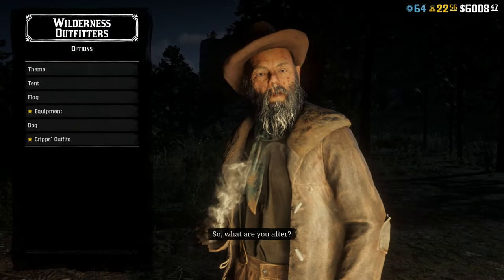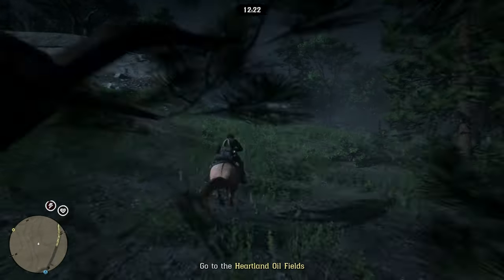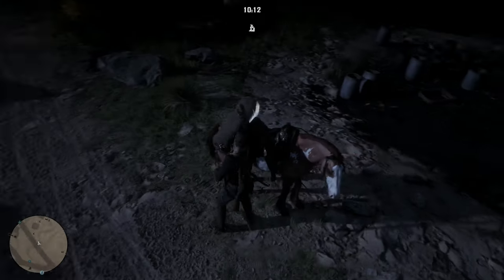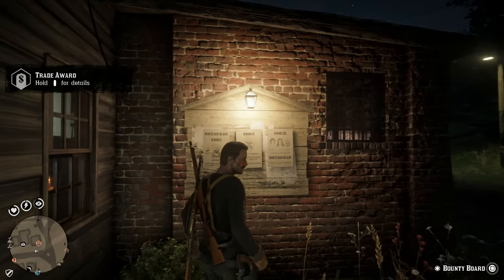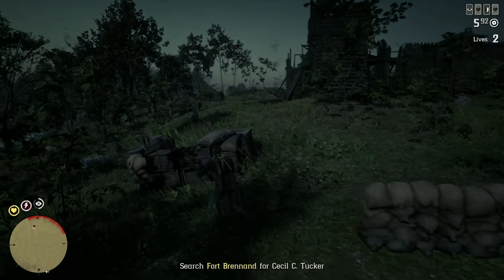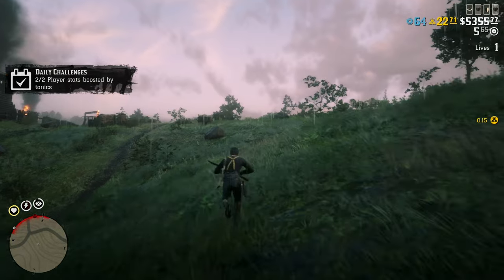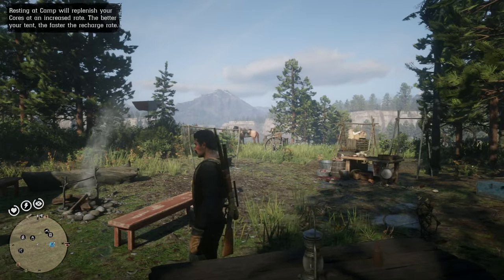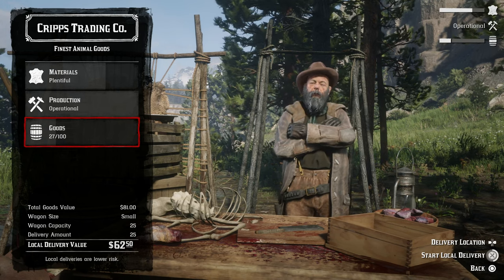LEGENDARY Bounty - Cecil C. Tucker - Red Dead Online playthrough part 18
Well, this didn't go as planned!

Timestamps

0:00 - Intro
2:15 - Resupply Mission
9:30 - LEGENDARY Bounty - Cecil C. Tucker
20:50 - First Trader Delivery